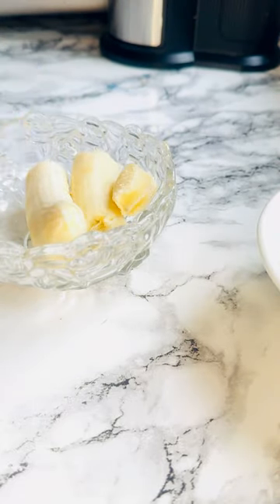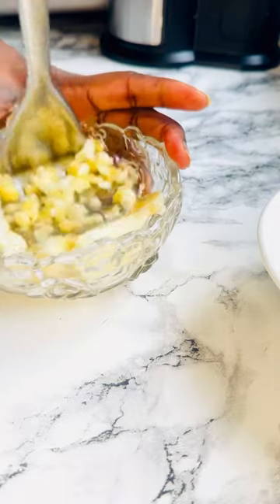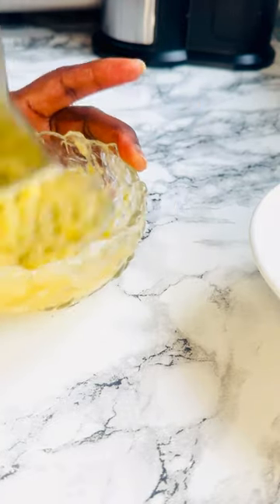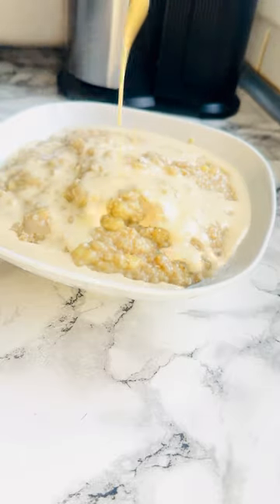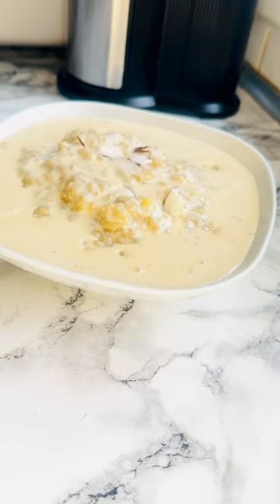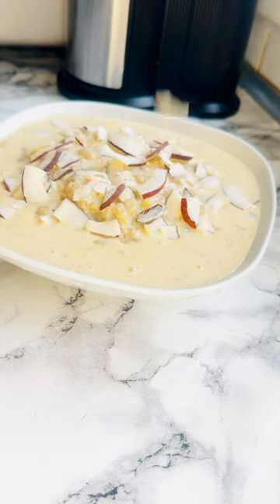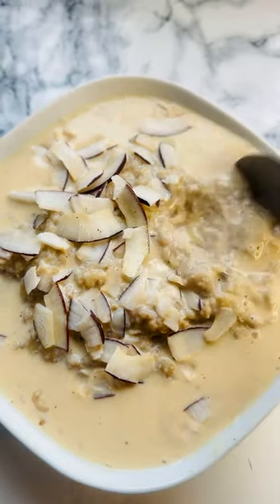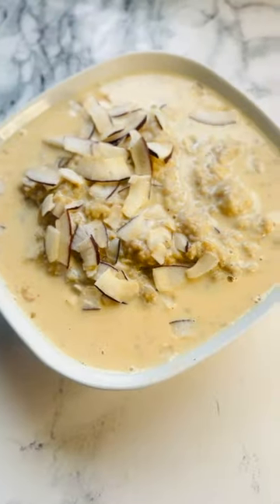OAT PORRIDGE RECIPE